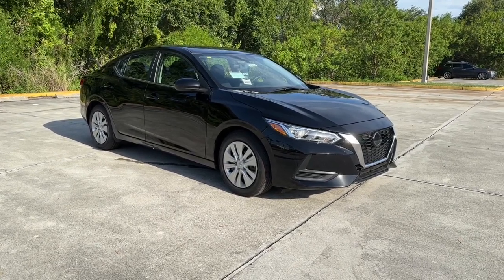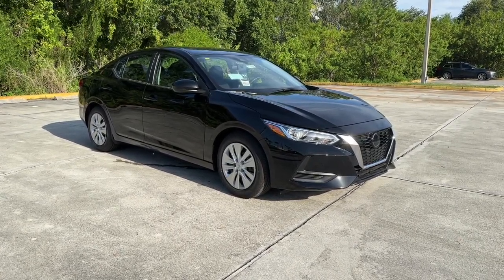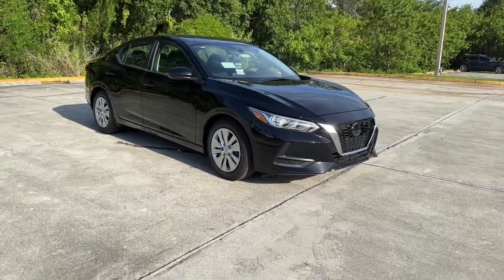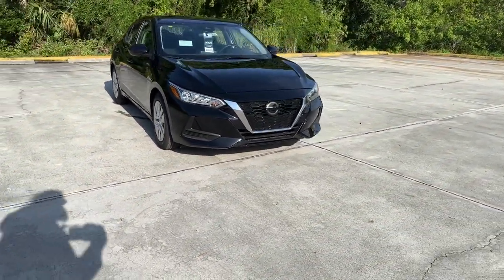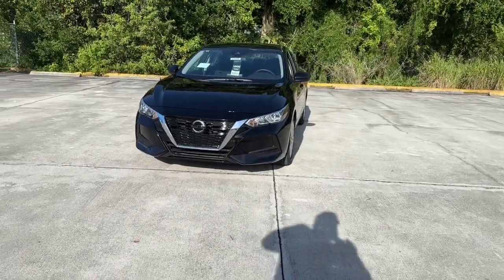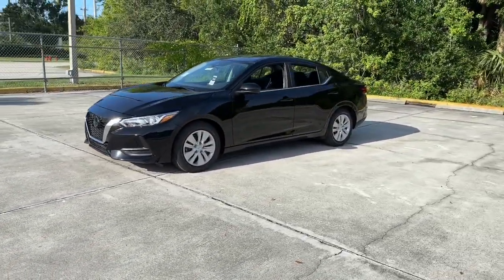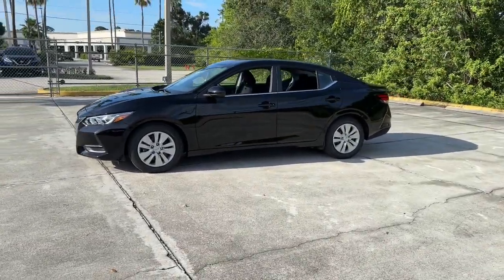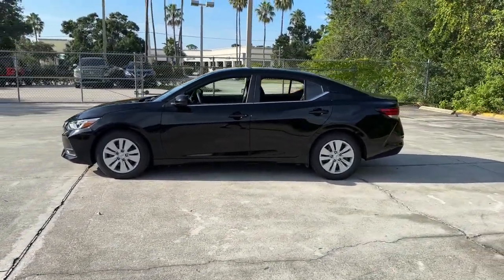2023 Nissan Sentra Vero Beach, Fort Pierce, Sebastian, St. Lucie Melbourne, FL 23496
Super Black New 2023 Nissan Sentra S available at Sutherlin Nissan Vero Beach. Servicing the Fort Pierce, Sebastian, St. Lucie, and Melbourne Florida area.

#{MAKE}
#{MODEL}
2023 Nissan Sentra S - Stock#: 23496

SUPER BLACK [B93] CLEAR REAR BUMPER PROTECTOR CHARCOAL CLOTH SEAT TRIM [L92] CARPETED FLOOR MATS W/TRUNK MAT Front Wheel Drive Power Steering ABS Front Disc/Rear Drum Brakes Brake Assist Brake Actuated Limited Slip Differential Wheel Covers Steel Wheels Tires - Front All-Season Tires - Rear All-Season Temporary Spare Tire Power Mirror(s) Rear Defrost Intermittent Wipers Variable Speed Intermittent Wipers Automatic Headlights Automatic Highbeams AM/FM Stereo MP3 Player Steering Wheel Audio Controls Bluetooth Connection Auxiliary Audio Input Smart Device Integration Bucket Seats Pass-Through Rear Seat Rear Bench Seat Adjustable Steering Wheel Trip Computer Power Windows Keyless Start Keyless Entry Power Door Locks Remote Trunk Release Cruise Control A/C Cloth Seats Driver Vanity Mirror Passenger Vanity Mirror Keyless Start Power Windows Power Door Locks Trip Computer Immobilizer Traction Control Stability Control Traction Control Front Side Air Bag Rear Parking Aid Blind Spot Monitor Lane Departure Warning Front Collision Mitigation Driver Monitoring Rear Collision Mitigation Tire Pressure Monitor Driver Air Bag Passenger Air Bag Front Head Air Bag Rear Head Air Bag Passenger Air Bag Sensor Front Side Air Bag Rear Side Air Bag Knee Air Bag Child Safety Locks Back-Up Camera